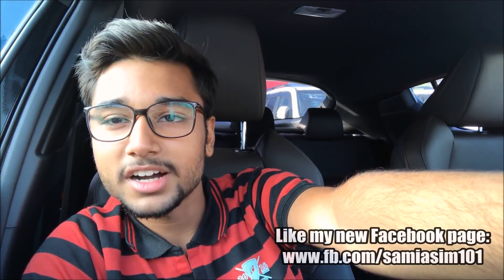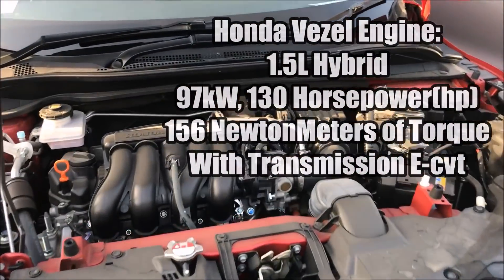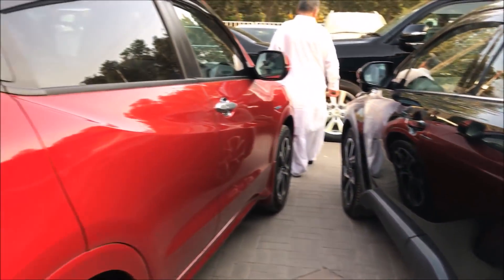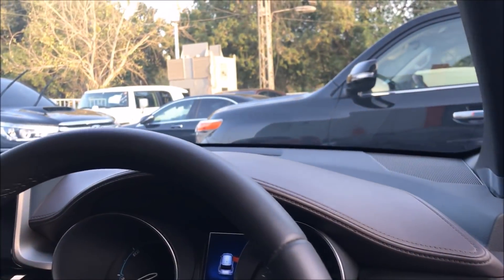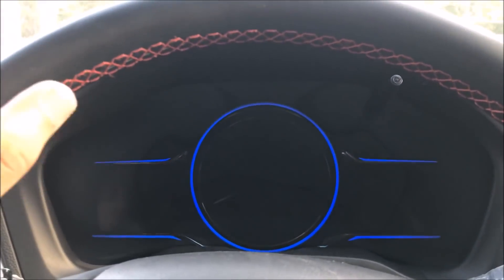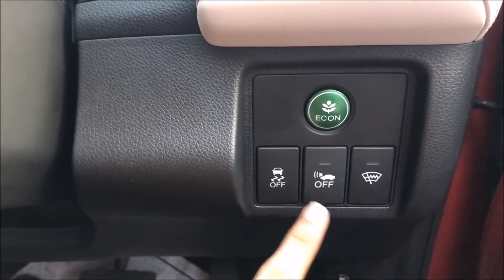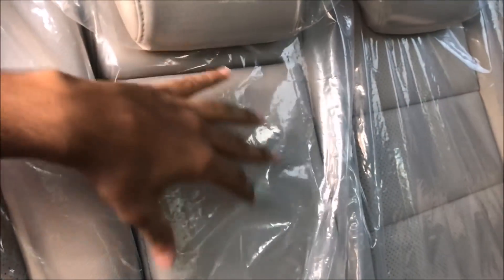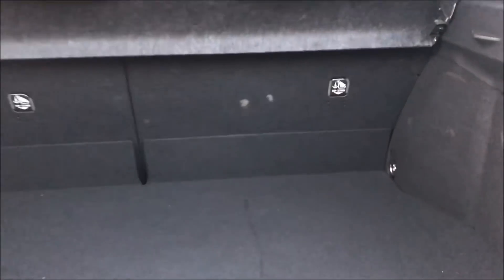Toyota C-HR vs Honda Vezel! Complete Comparison! Urdu/ Hindi Exclusive*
Pakistan's first Comparison video of the two ultimate Hybrid Rivals, Toyota C-HR vs Honda Vezel!